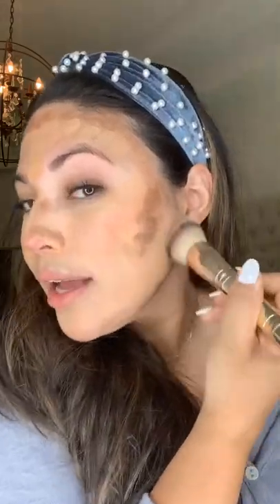Cheetah HAC Using Maskcara Beauty IIID Foundation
Highlighting and Contouring gets such a bad rap for being a makeup routine with tons of layers and tons of time!

I’m showing you here how to HAC in under 5 minutes using one brush and one compact using Maskcara Beauty’s lllD Foundation System! It’s so foolproof and SO GLOWY!!!

Products Used

Maskcara Stay Setting Spray
Highlight color- Mango
Contour color- Astoria
Bella Bronzer
Lip+ Cheek- Tropicana
Brightening Highlight- Linen
illumintor- Georgia

Brushes Used:
B squared bronzer blush brush

Here is a list of the products I used in this video!

Interested in doing what I do and making money with Maskcara Beauty?  and use artist # 209411 to join my team!!